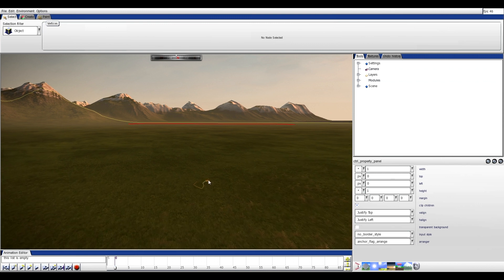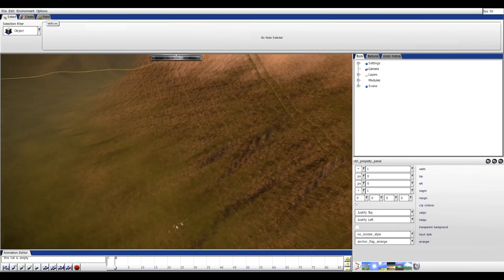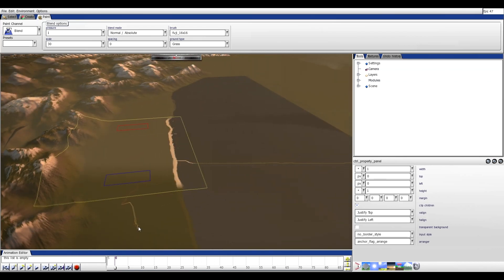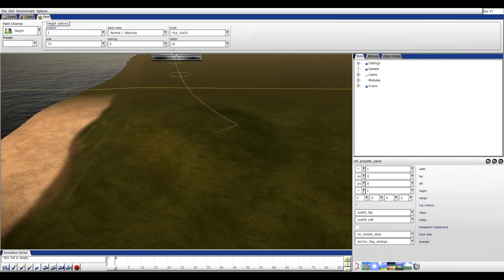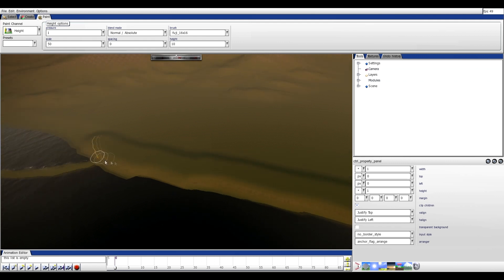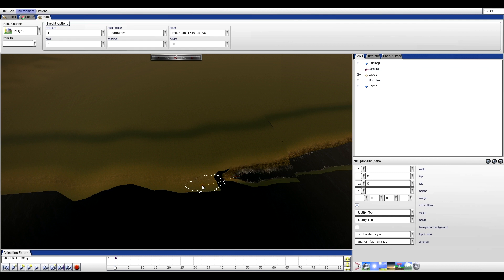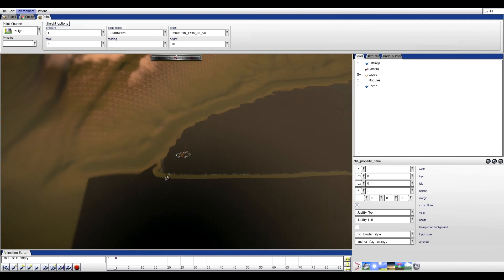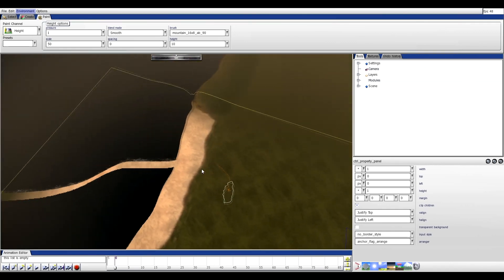Shogun 2 Total War TEd (Map Editor) Tutorial Part 3 Background Scenery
Working on the background scenery now. This is how to make the map look nice. Enjoy!